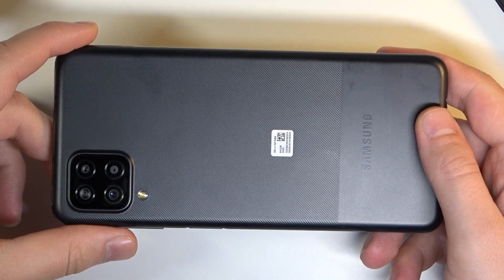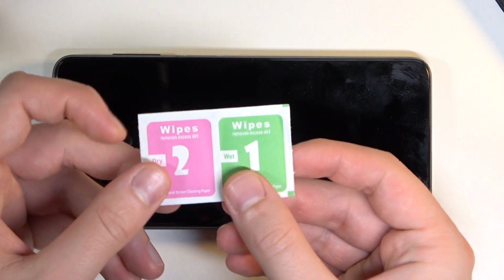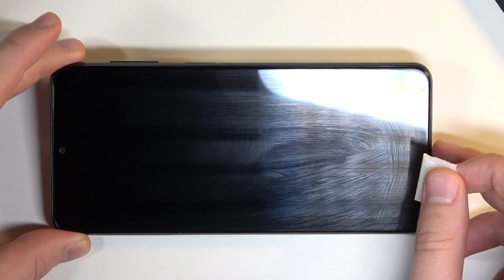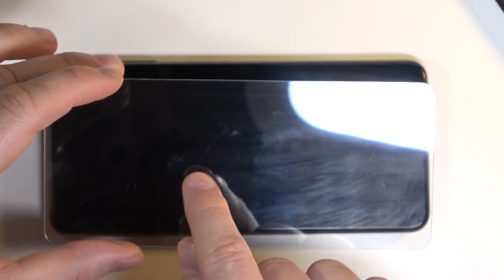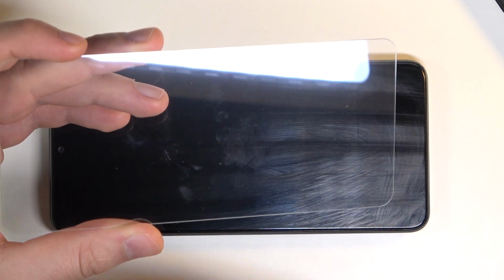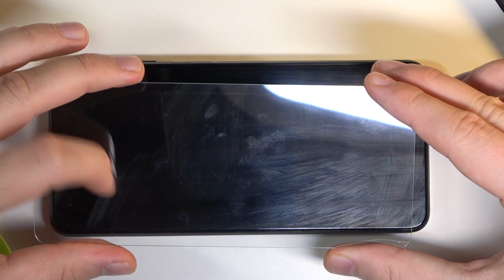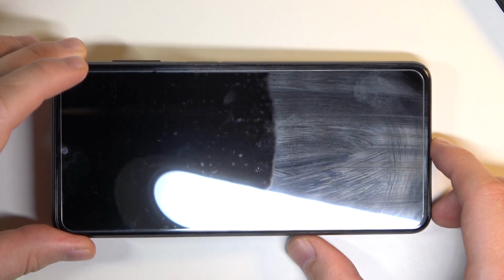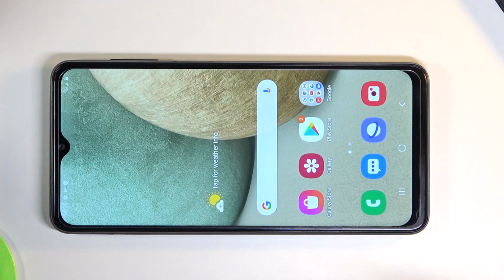Samsung Galaxy A12 How to Install Tempered Glass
In this video, we will show you how to properly install tempered glass on the display of the Samsung Galaxy A12, so that no air bubbles, the dust gets under the glass, etc. If this video helped you, we would be very pleased if you leave a like, comment, and hit the subscription button.
How to Install Tempered Glass in Samsung Galaxy A12? How to Apply Tempered Glass in Samsung Galaxy A12?